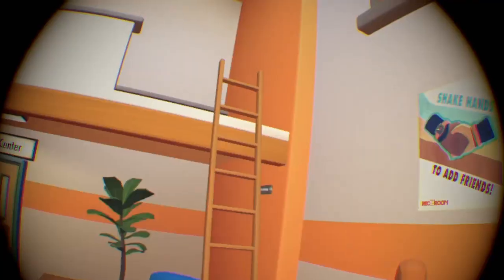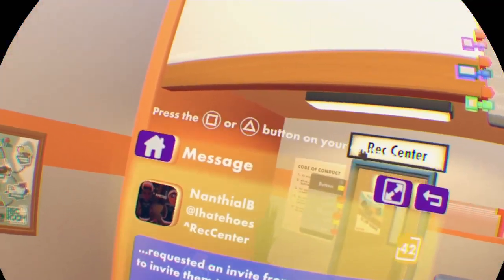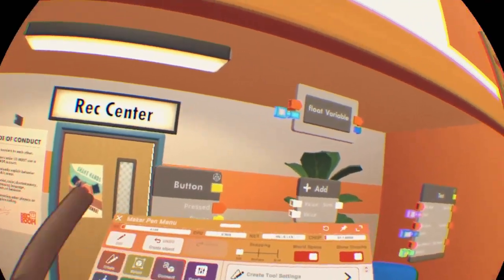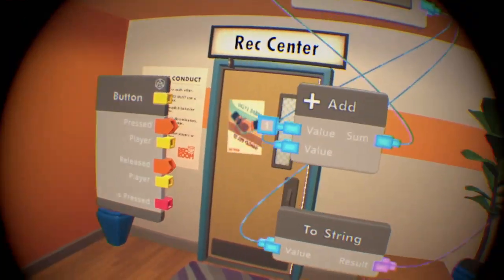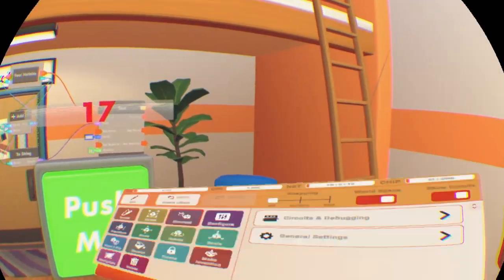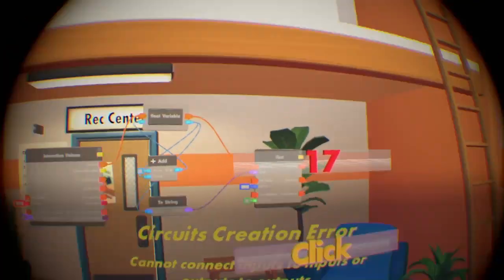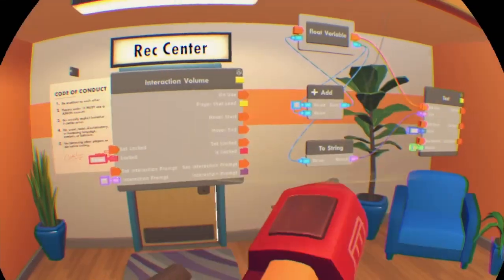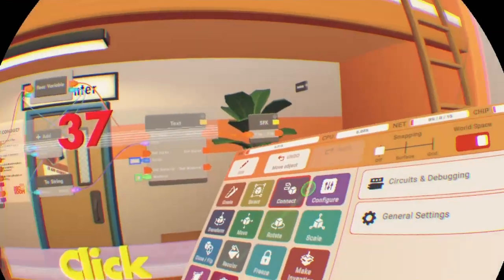How To make a Clicker Game in Rec Room | Rec Room Tutorial